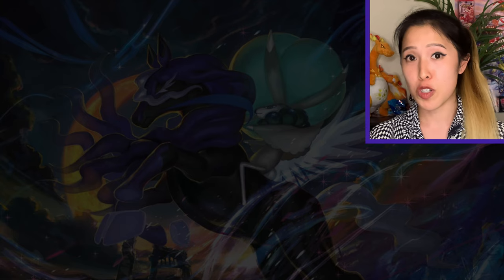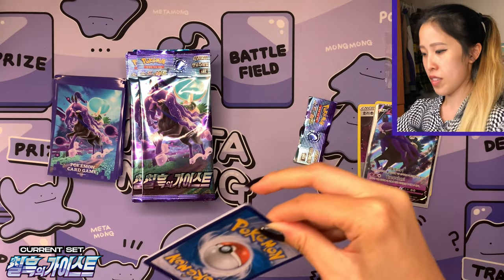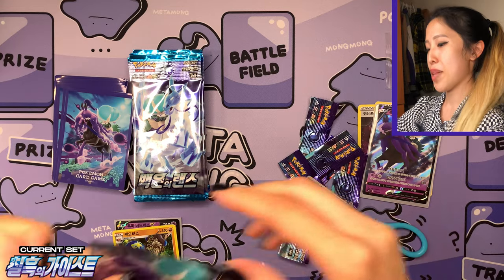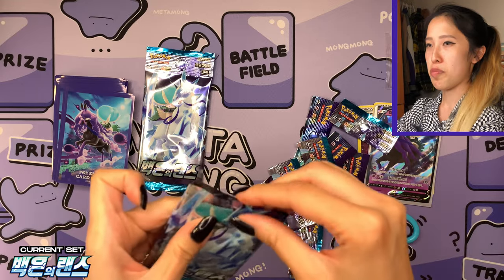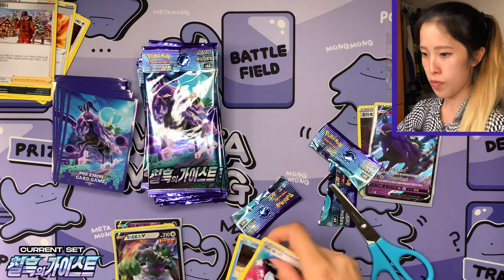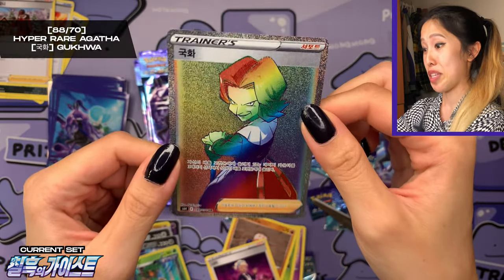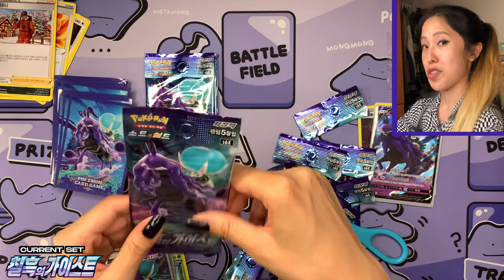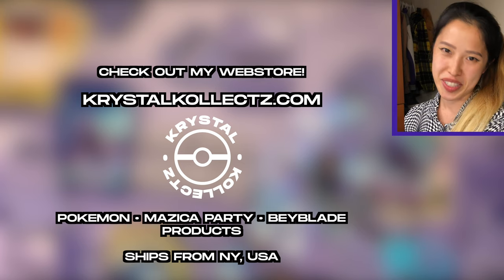Silver Lance + Jet Black Poltergeist - Korean Exclusive Pokemon Box Opening | KrystalKollectz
TAGS - IGNORE